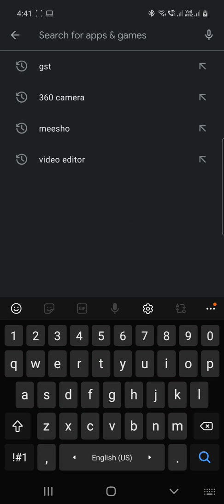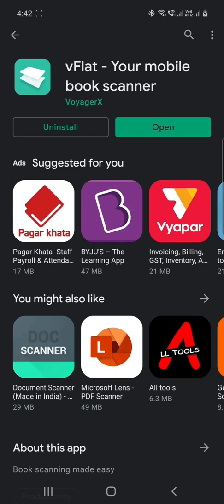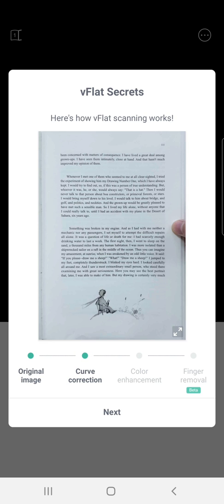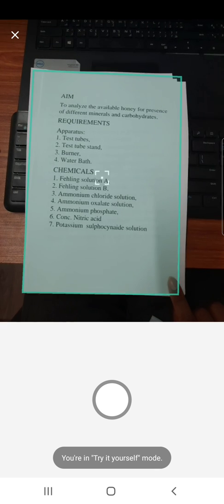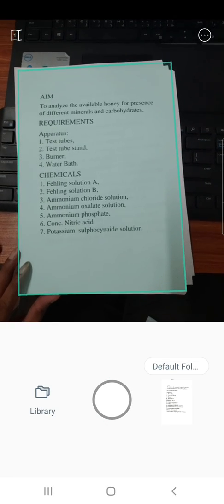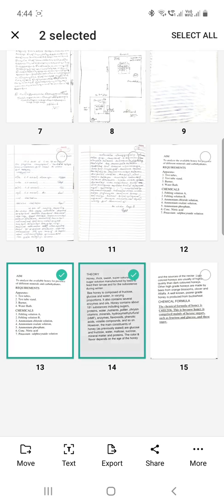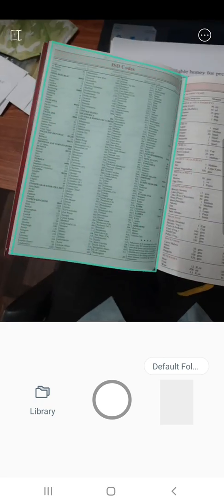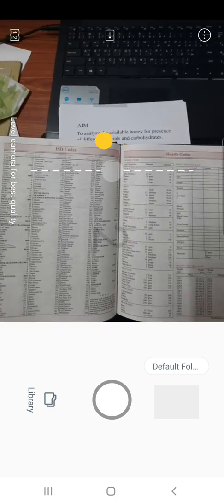vFlat mobile document scanner application.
An introductory video about vFlat mobile document scanning application for Android devices.  This application is very useful for students and educators sharing notes  online.